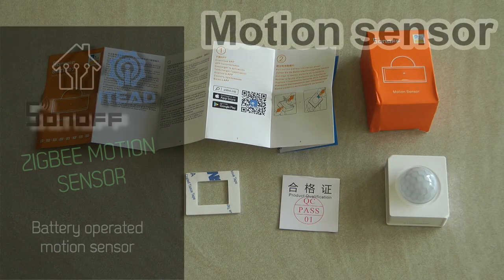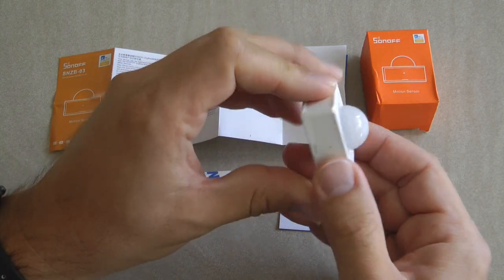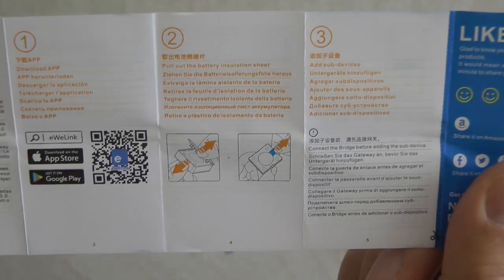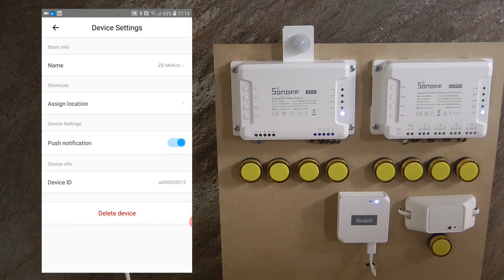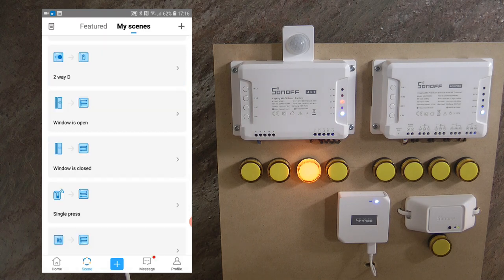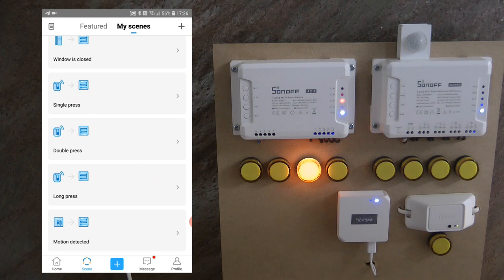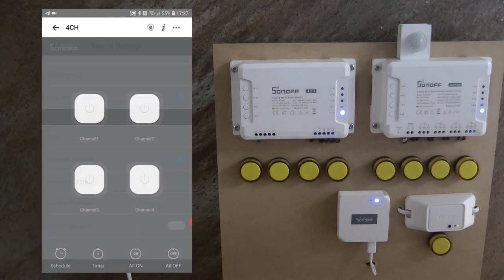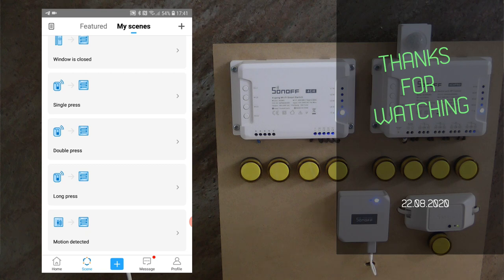Sonoff Zigbee Motion sensor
This is my review of Sonoff SNZB-03 Zigbee motion sensor, which operates on Zigbee and requires a Zigbee Bridge to work. More on that in

Chapters:
0:00 Intro
1:08 Device Overview
1:56 Unboxing
2:39 App features and settings
3:49 Motion detection scene
4:43 No motion scene
6:37 Motion detection with inching
7:38 Re-trigger issues
8:21 Outro